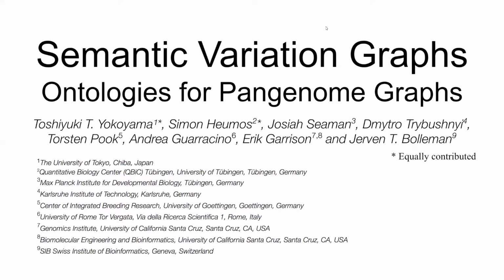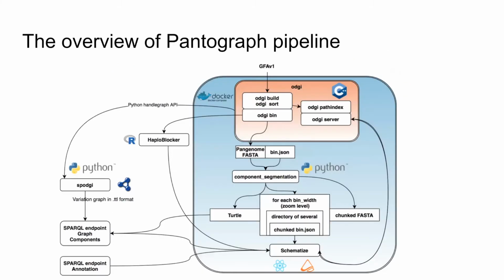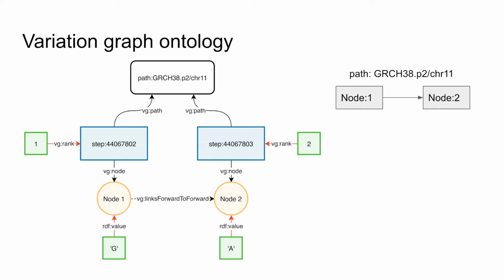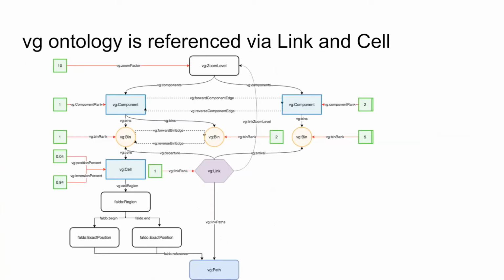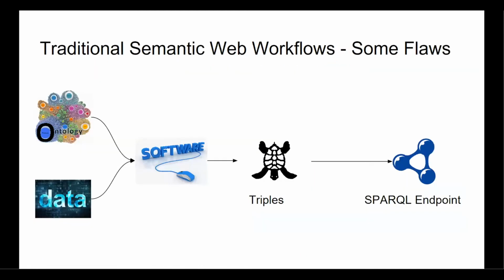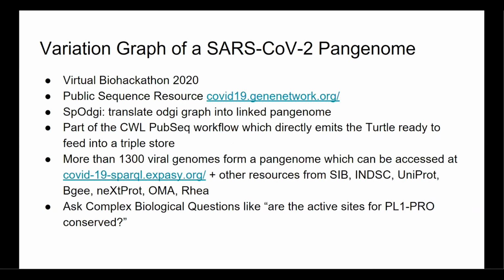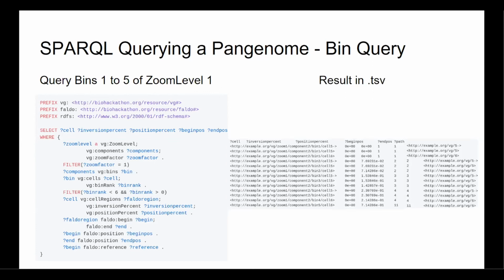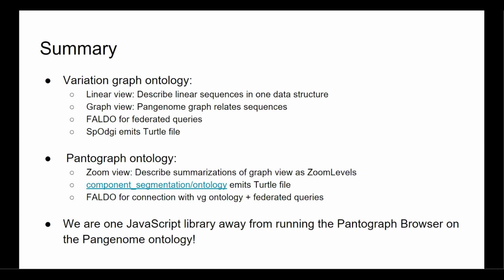Semantic Variation Graphs - Toshiyuki Yokoyama and Simon Heumos - ISMB 2020